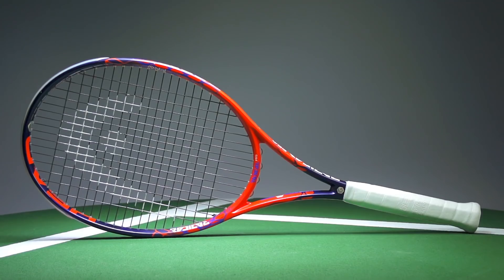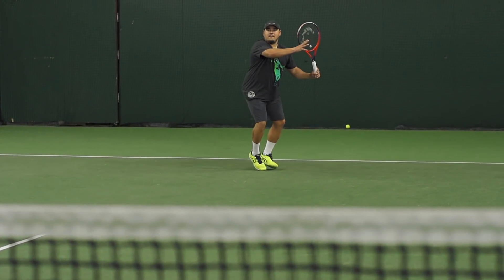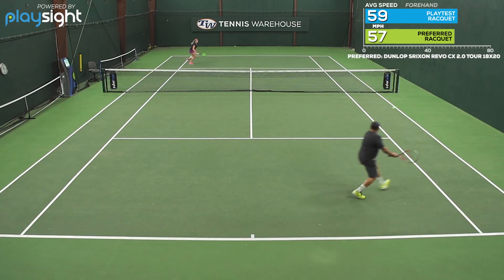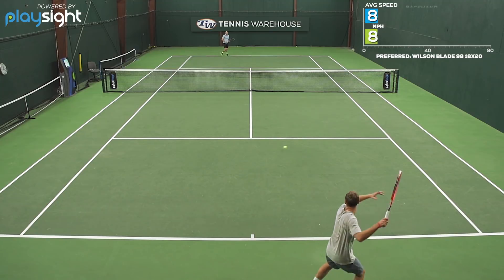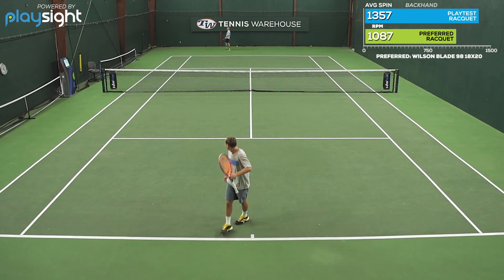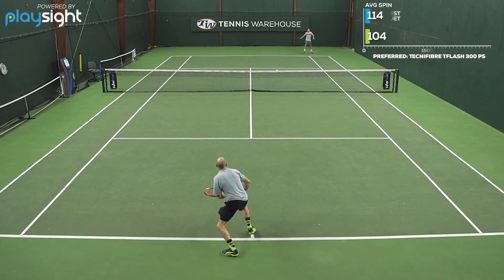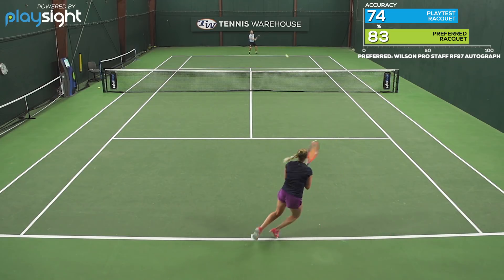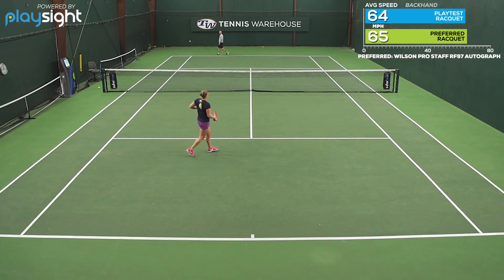Head Graphene Touch Radical Pro Review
Intermediate and advanced players looking for a solid payer's racquet with impressive power should like this update to the Radical Pro. Built with Graphene Touch, this stick has a distinctively low-vibration response (think muted). Like the previous generation, this racquet has a Dynamic String Pattern, which optimizes the spacing of the center main strings  for better directional control. With its 330 swingweight and relatively high launch angle, the Radical Pro will not only give you easy depth, but it will also reward your topspin mechanics with a heavy ball that hops off the court. There's also plenty of plow-through, which makes it feel solid on blocks, chips and counterpunches. At net the Radical Pro feels solid, and it rewards sound preparation with penetrating volleys. Aggressive players will find enough power for ending points with a bang. The beefy swingweight comes in handy on service returns where this stick holds steady when redirecting the pace of a big first serve. Aggressive servers who can get this stick moving will be rewarded with big power on serves. Updated with a more muted and comfortable feel, this version of the Radical Pro continues to offer a nice blend of spin, power and plow-through to intermediate and advanced players.